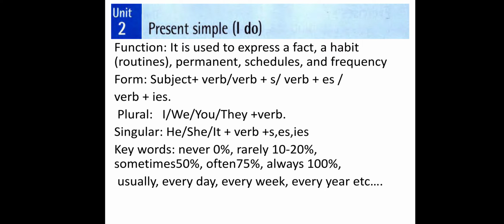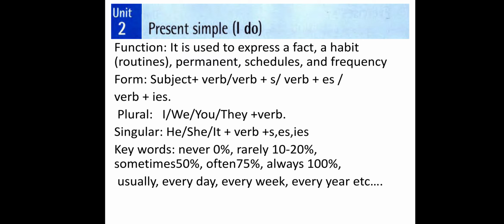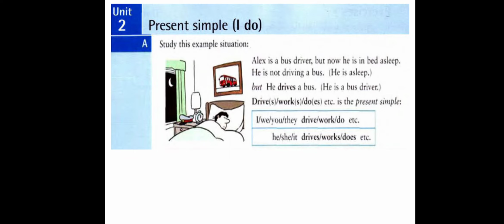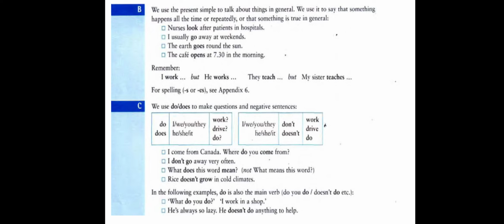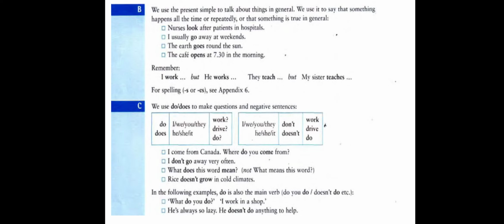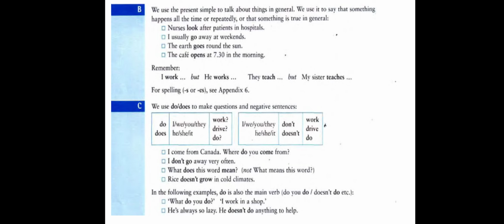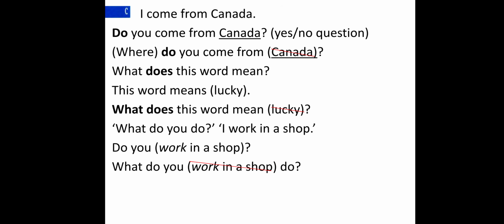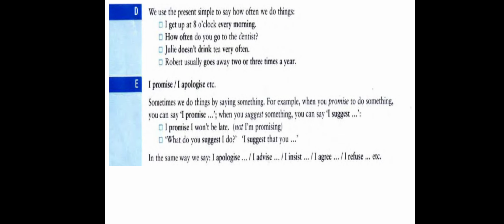Grammar 1 _ Unit 2